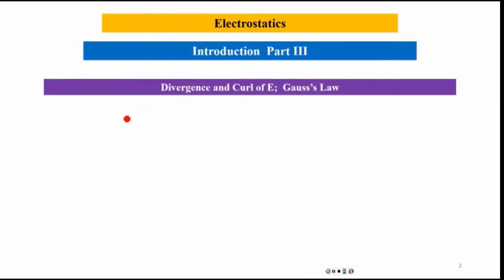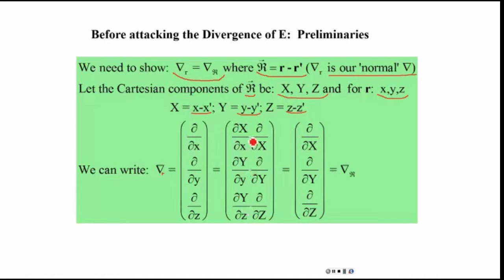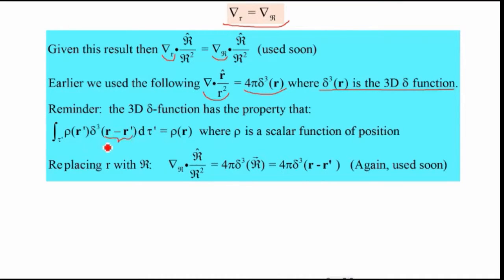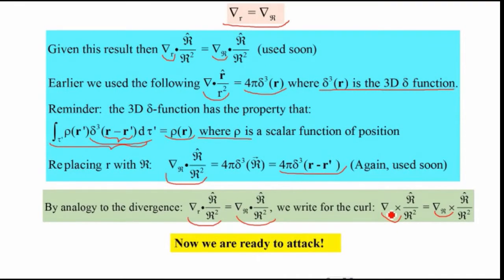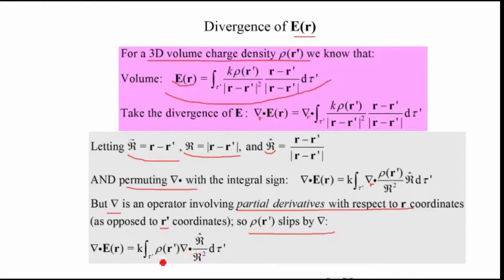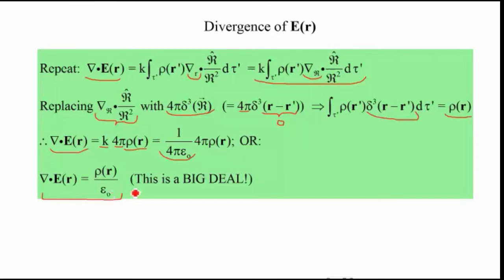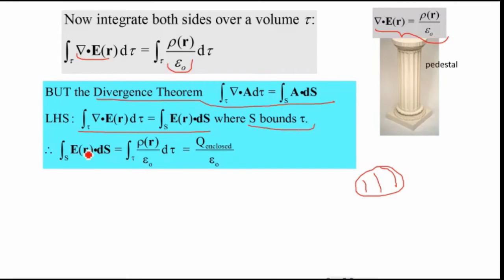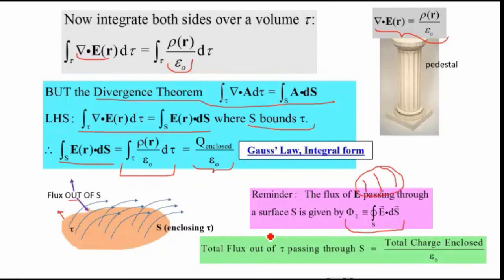Undergraduate Electricity and Magnetism Part IV A Electrostatics Electric Field Div and Gauss's Law